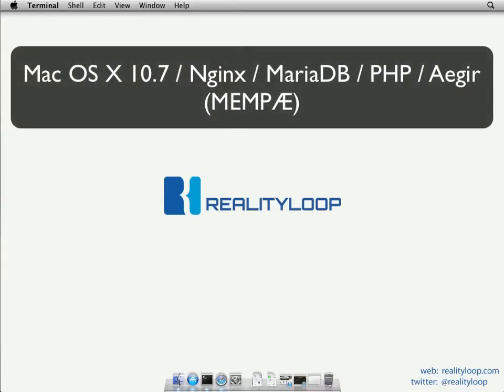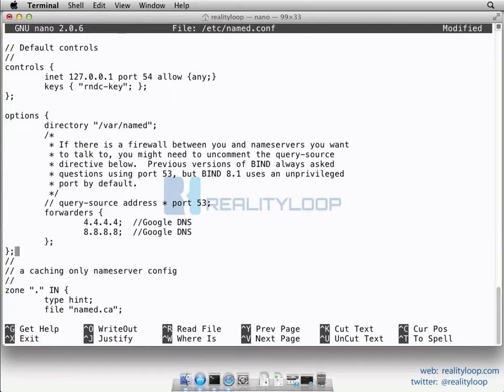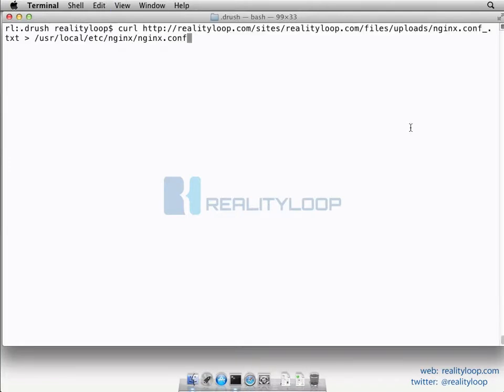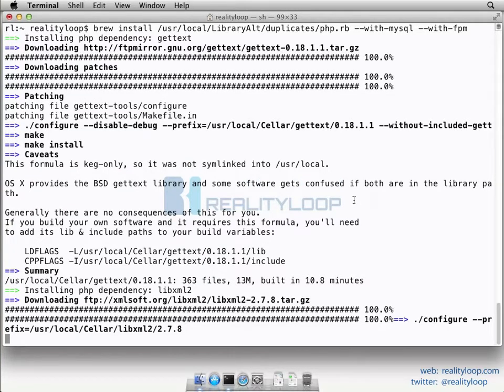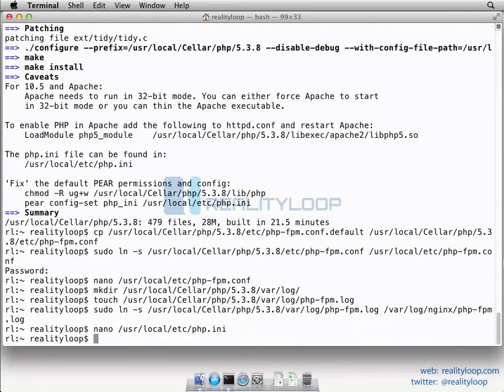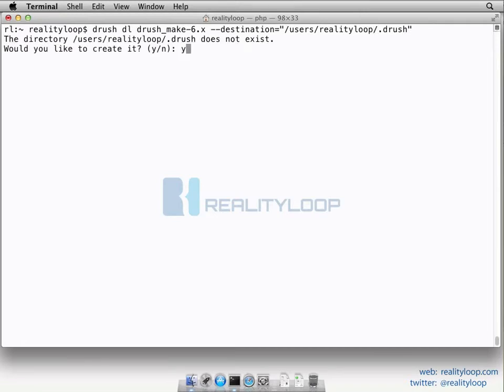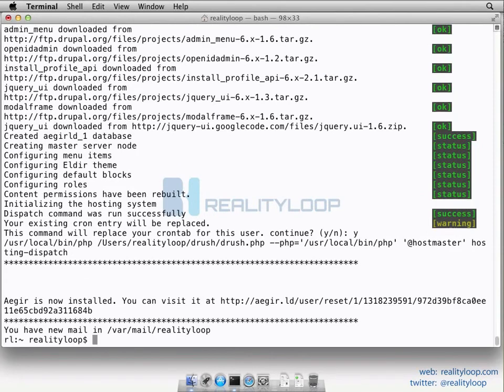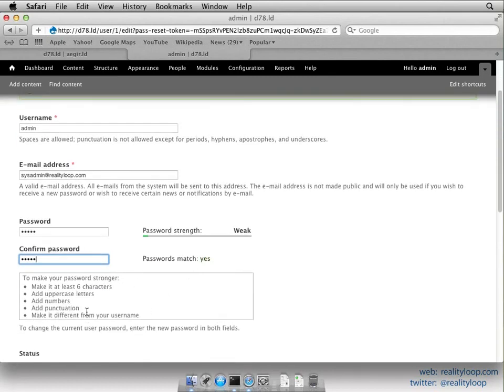Mac OS X / nginx / MariaDB / PHP / Aegir (MEMPÆ)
Brian Gilbert from Realityloop walks you through how to set up Aegir for local Drupal development using nginx, mariaDB, PHP instead of Apache, MySQL and PHP.